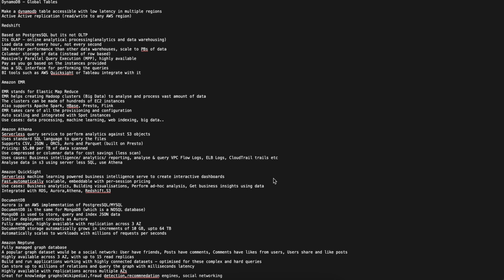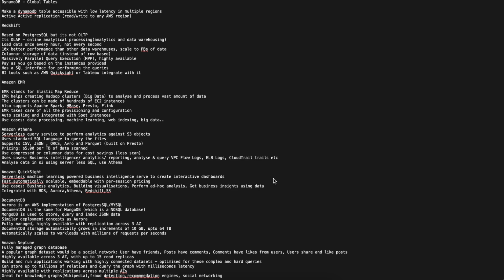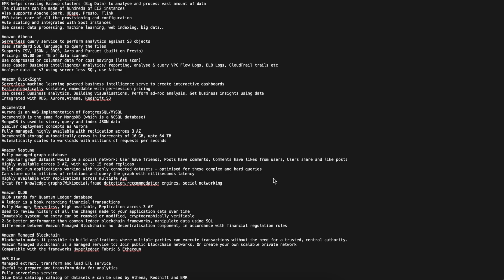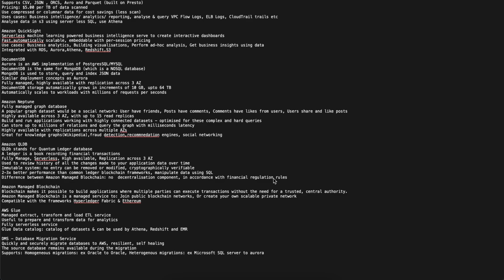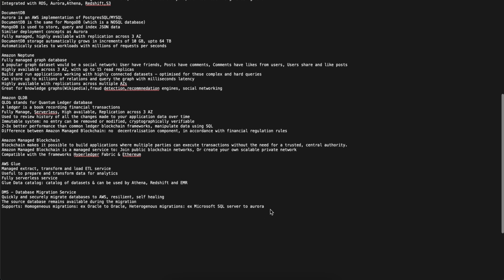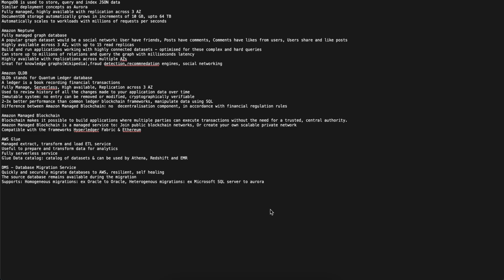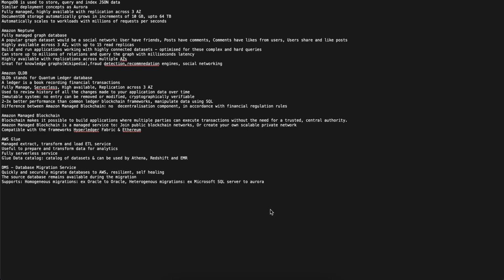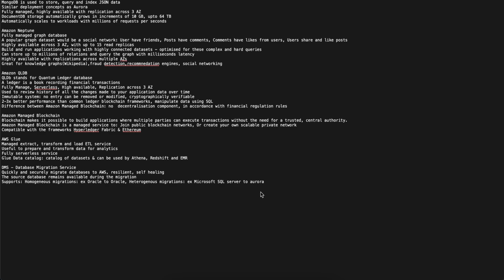DynamoDB/Redshift/EMR/Athena/QuickSight/DocumentDB/Neptune:QLDB/Amazon Managed Blockchain/Glue/DMS